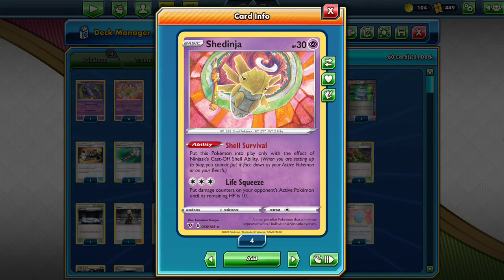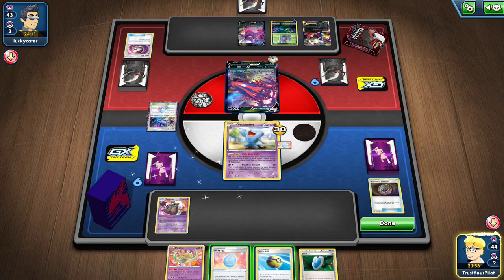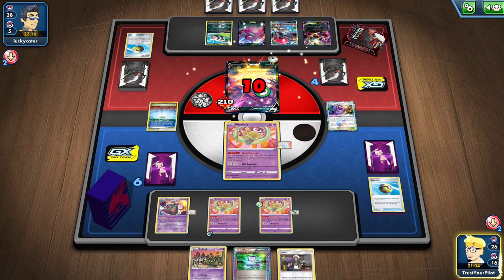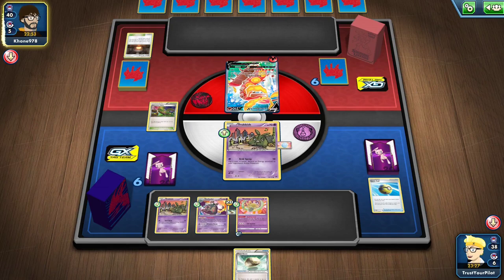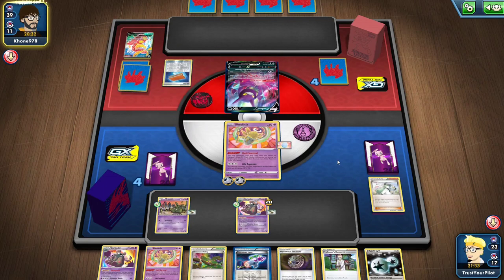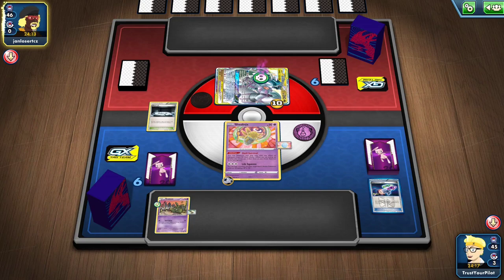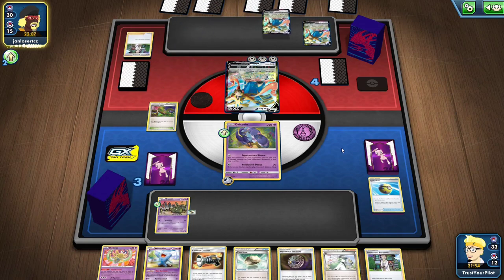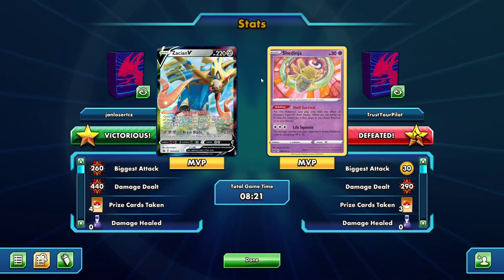Shedinja is a Great New Deck in Expanded... When it Works [Vivid Voltage PTCGO Gameplay]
How does one-shotting every single Pokemon in the TCG sound? Pretty good, right?! This new Shedinja deck uses False Swipe to leave them with 10HP, so it's all a matter of poisoning them and enjoying those wins.

List:

#Pokémon - 14

* 1 Garbodor RCL 118
* 1 Oricorio GRI 56
* 4 Shedinja VIV 66
* 4 Trubbish BKP 56
* 2 Wobbuffet PHF 36
* 2 Garbodor BKP 57

* 1 Computer Search BCR 137
* 4 Mysterious Treasure FLI 113
* 2 Rescue Stretcher GRI 130
* 2 N DEX 96
* 4 Dimension Valley PHF 93
* 4 Hypnotoxic Laser PLS 123
* 2 Quick Ball SSH 179
* 1 Cynthia UPR 119
* 1 Teammates PRC 141
* 3 Field Blower GRI 125
* 1 Guzma BUS 115
* 1 Silent Lab PRC 140
* 1 Counter Catcher CIN 91
* 4 Lucky Egg SSH 167
* 2 Professor's Research SSH 178
* 4 Float Stone BKT 137
* 1 Adventure Bag LOT 167
* 2 VS Seeker PHF 109

#Energy - 6

* 4 Double Colorless Energy NXD 92
* 2 Twin Energy RCL 174